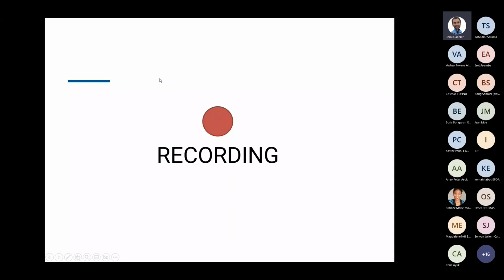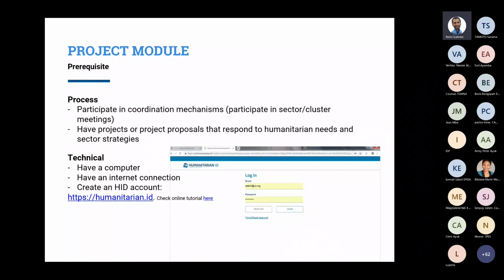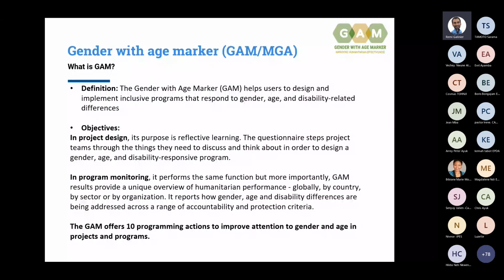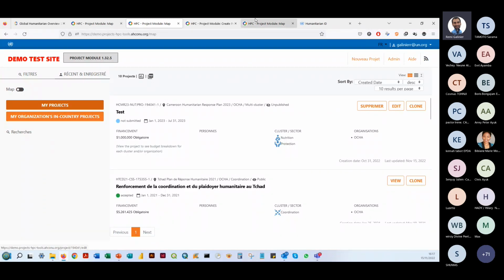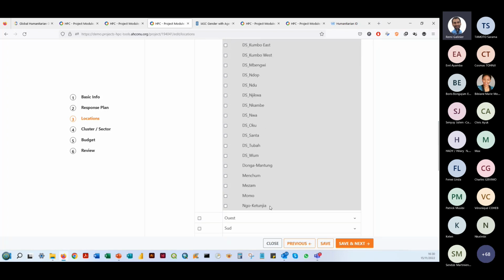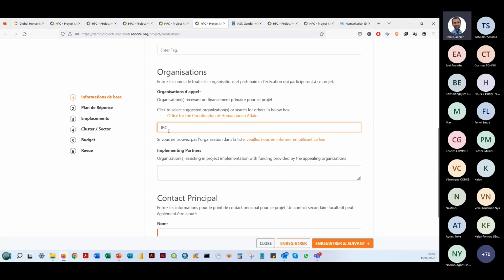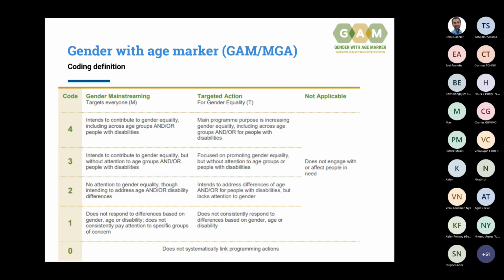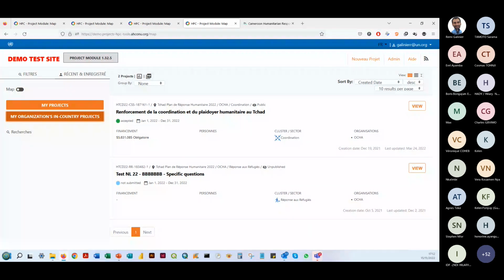CMR HRP 2023: Project Module Training in English for humanitarian partners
Training on the project module and the submission of projects to the HRP 2023 for humanitarian partners in Cameroon. Training carried out online by OCHA, recorded on November 15, 2022